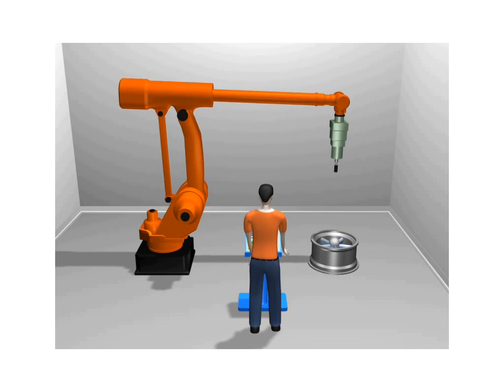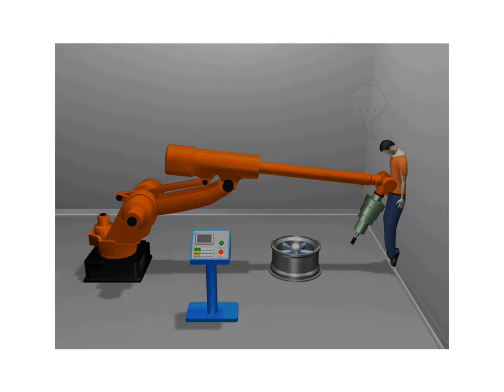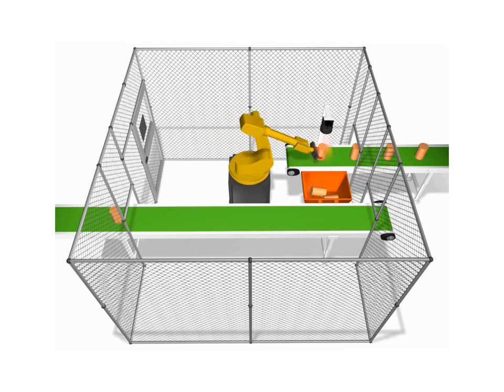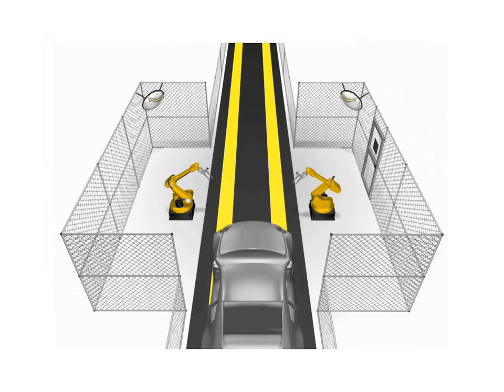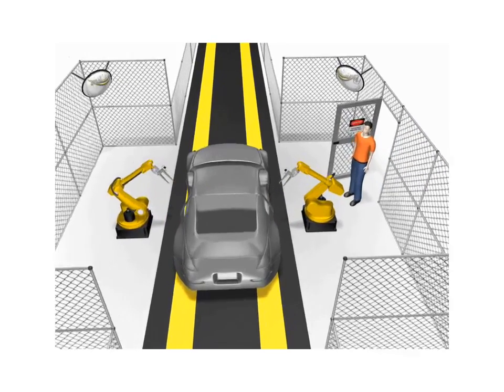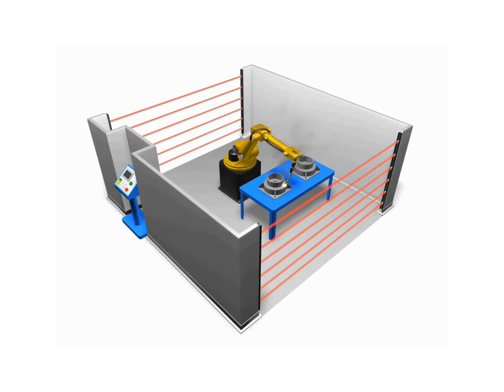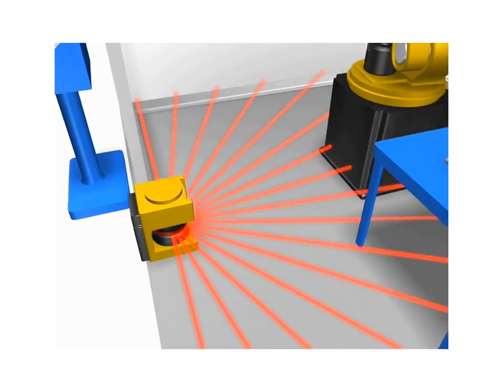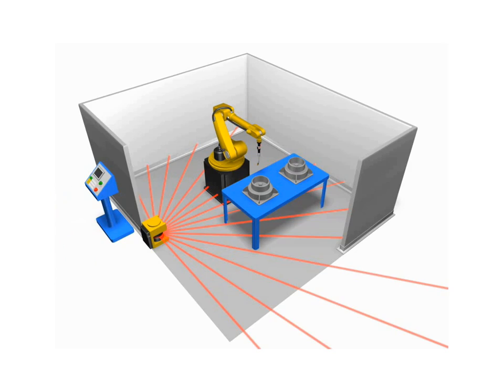Robotics Technician Certificate Program - Robot Safety - Environment Access Control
To find out more about GBC's Robotics Program, please visit this
This brief animation illustrates some of the basic types of safety barriers used in industrial robot applications for the purpose of employee pertection.  It is a small collection of vidio clips that are provided as part of the Robotics Technician Certification program offered by George Brown College.  Earn your technician certificate with this self paced, home study, distance education course which offers continuous enrollment, online exams, Robotics Simulation Software, supplemental web based resources as well as telephone and online tutorial and technical support.  For more information about the Robotics Technician Certificate program or other related online technical training courses offered by GBC, visit our